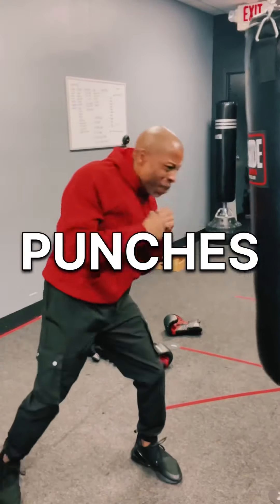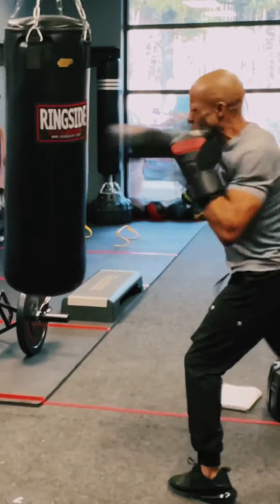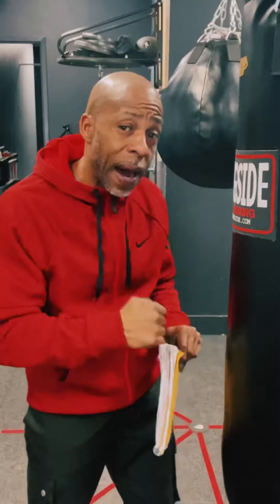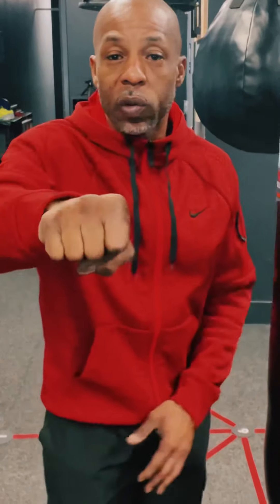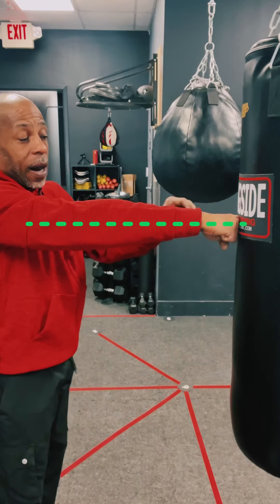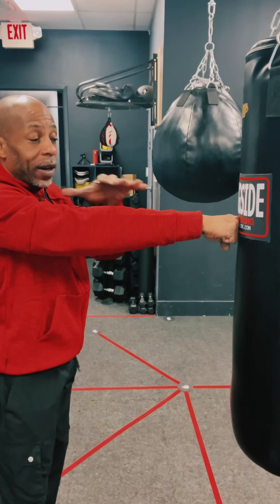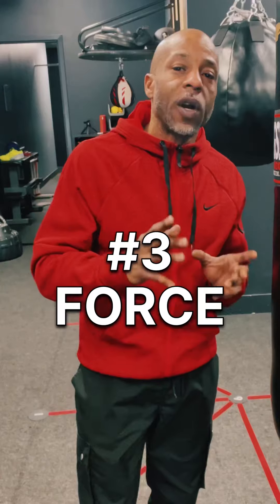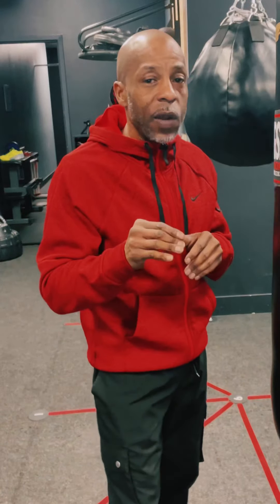How To Punch With Pop Like A Pro Boxer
Watch Coach E as he breaks down the art of making your punches pop like a pro boxer. 5 tips that will change your game.